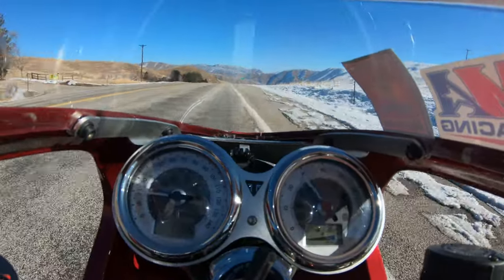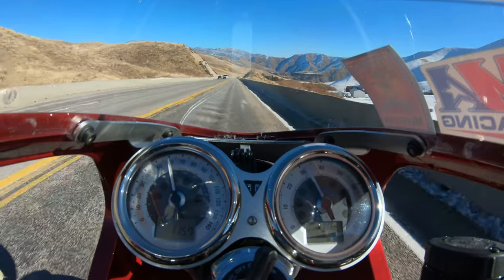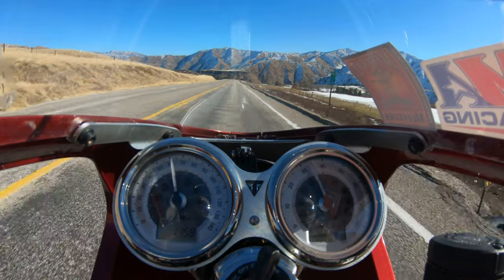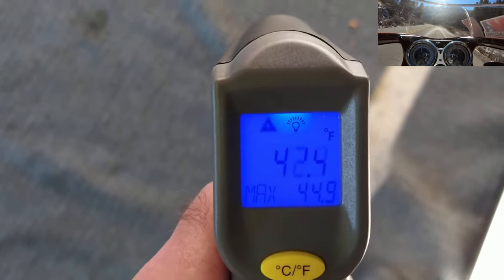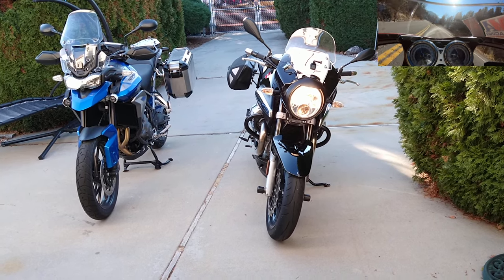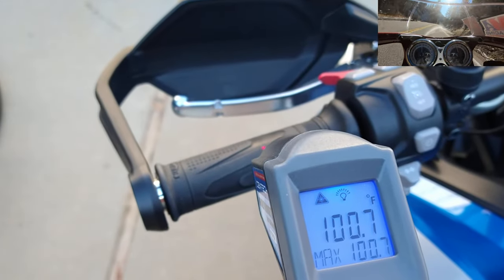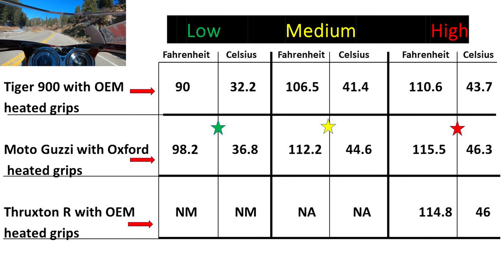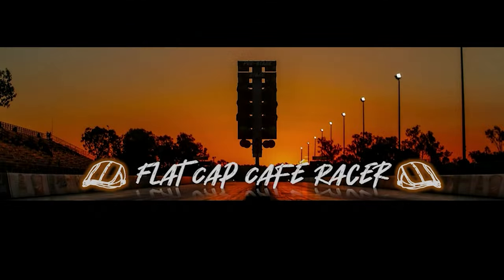Triumph Tiger 900 vs Oxford heated hand grips, which is the hottest??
Just my informal test to try and put some numbers to answer a question from Chris.